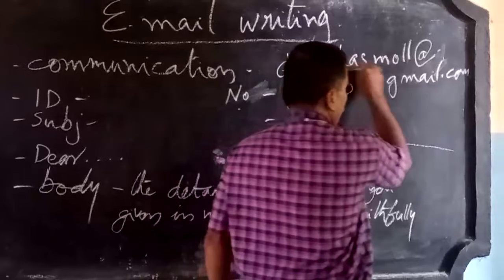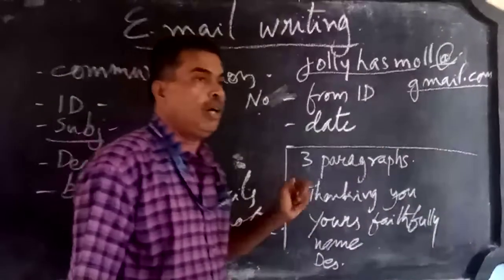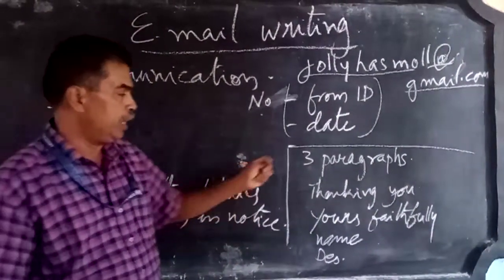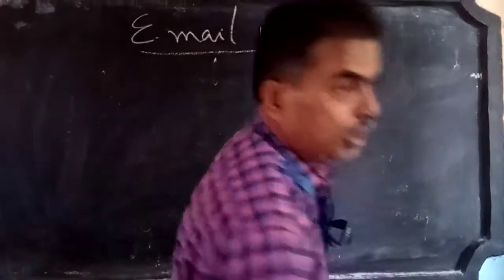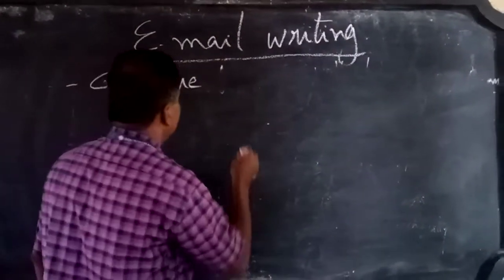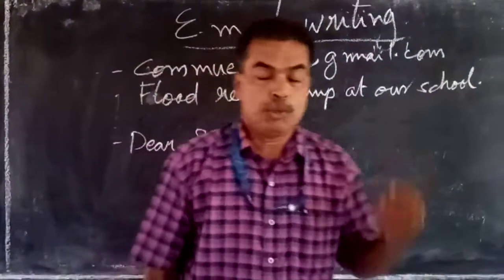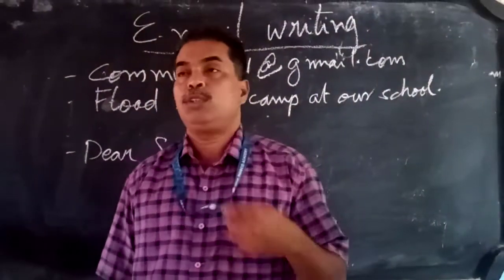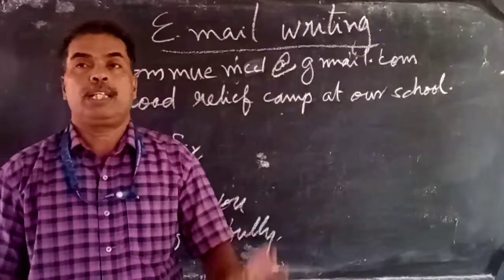English Language- E-mail Writing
E-mail Writing - an explanation